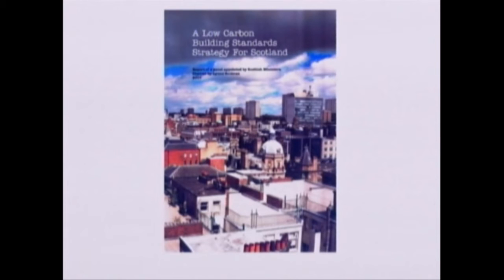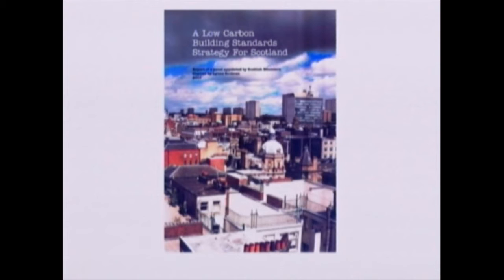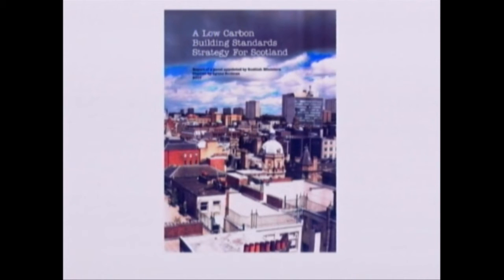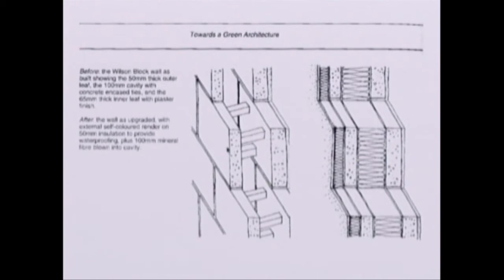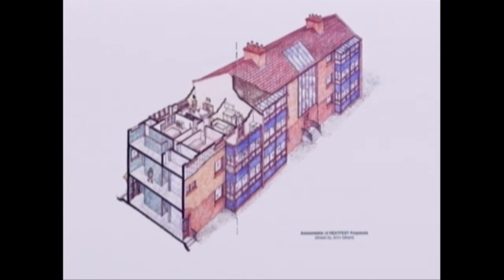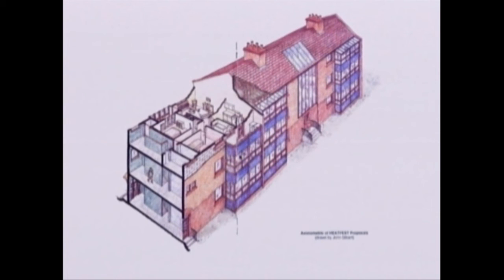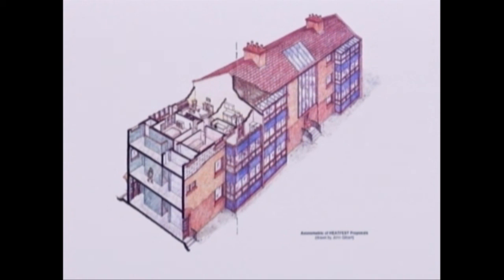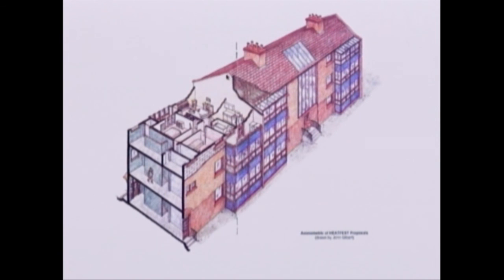MSA 01 Colin Porteous Part 1